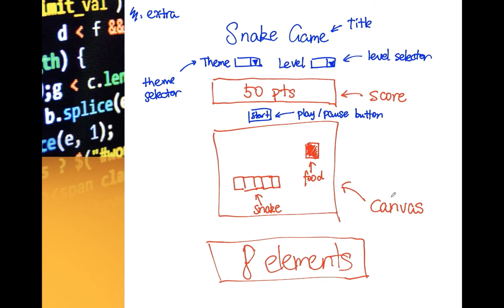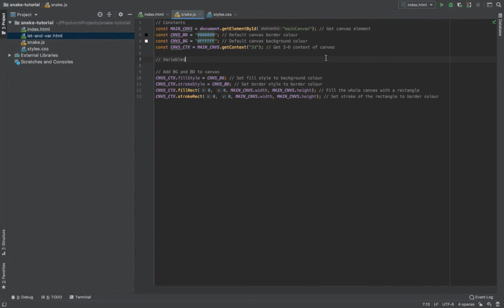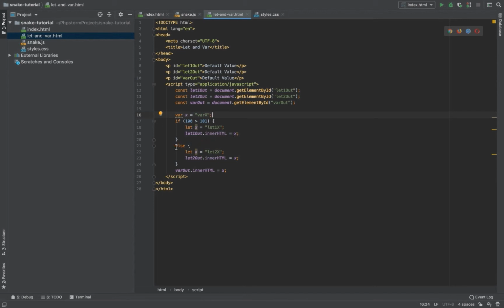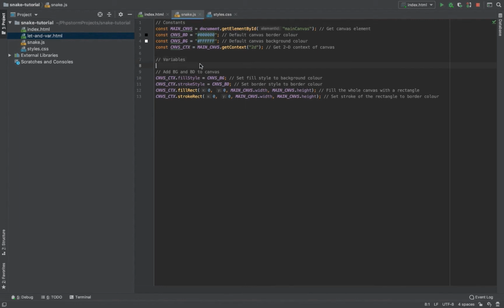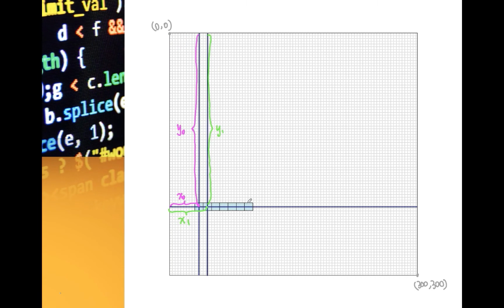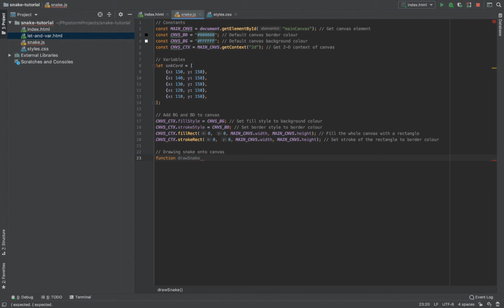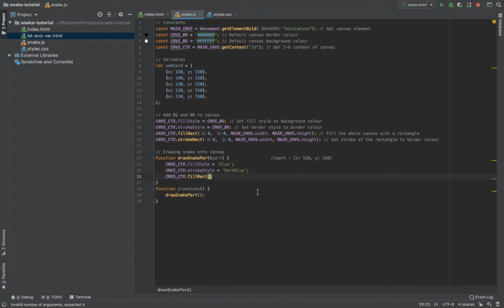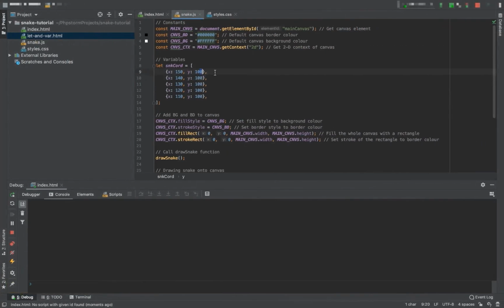Snake Game Tutorial - Episode 3: Snake (with Bonus Content!)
Hey guys! It's been three weeks since the original video… Here is the third one! In this episode we're finally diving into the snake itself. Bonus content: explaining the difference between "var" and "let". Thank you guys so much!

Wavy Lines
Intro template by adMJ707: youtu.be/XsTqs9e4dWw
Wavy Lines